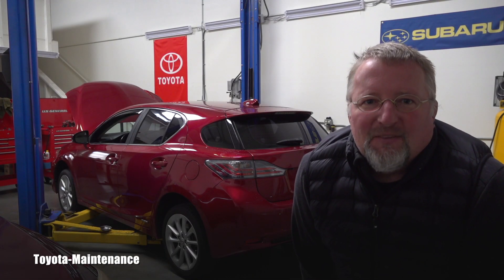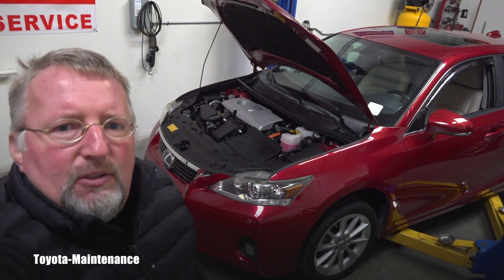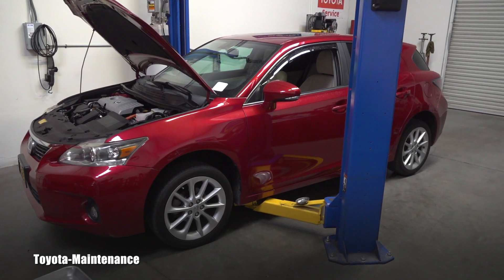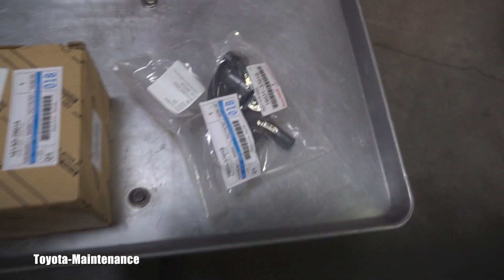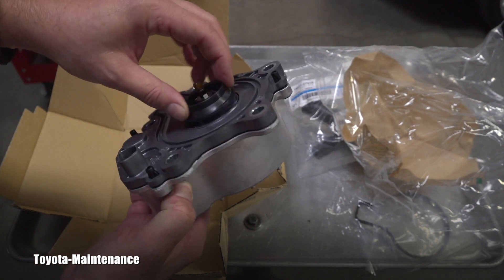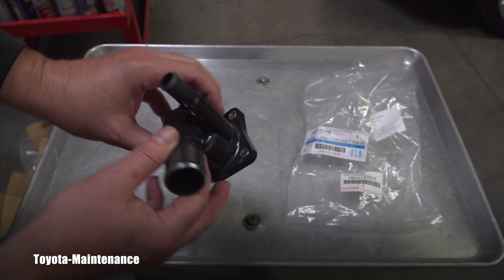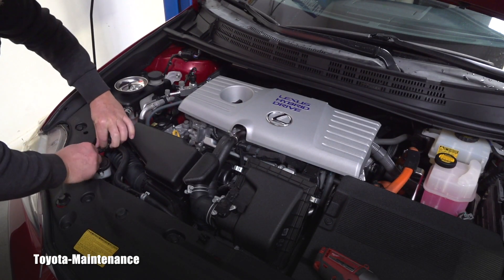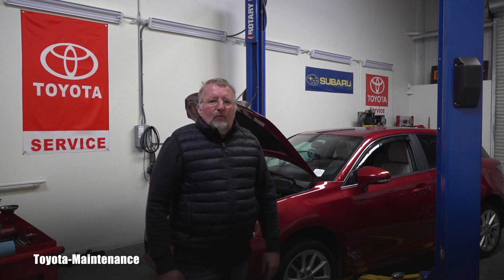Toyota Lexus Hybrid Electric Water Pump & Thermostat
2012 Lexus CT 200h with 2ZR-FXE engine, replacing water pump and thermostat housing